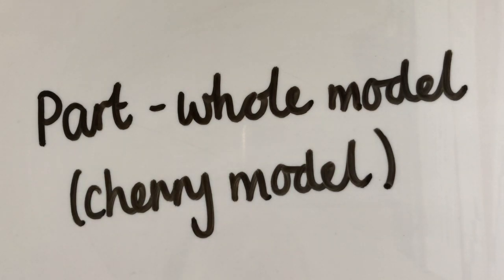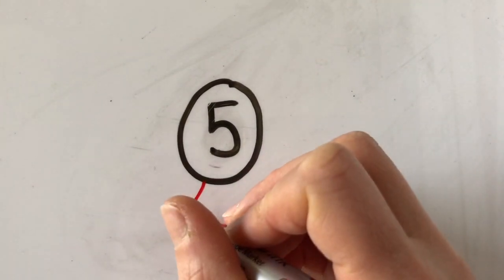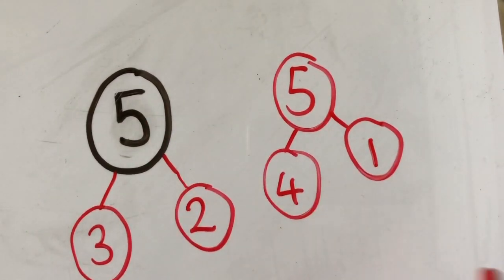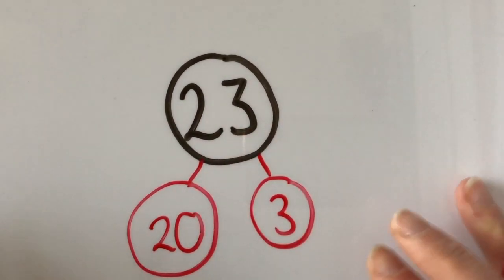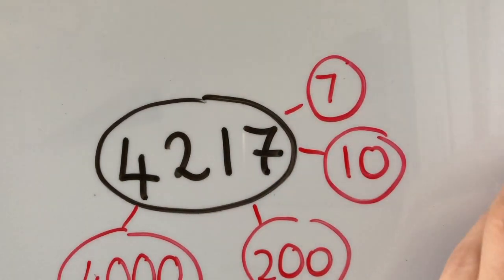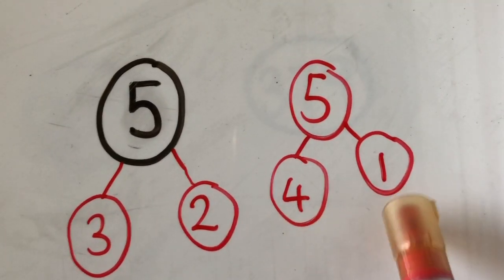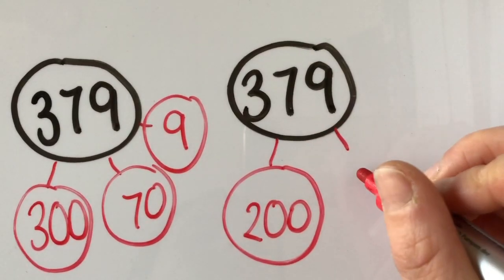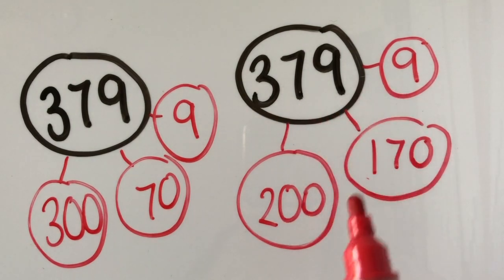Part Whole Model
This video is about Part Whole Model